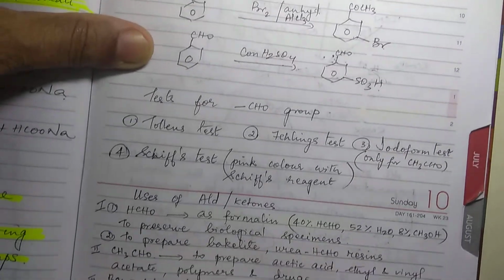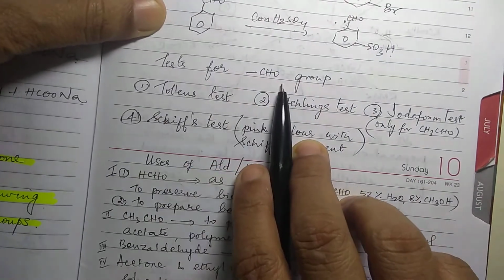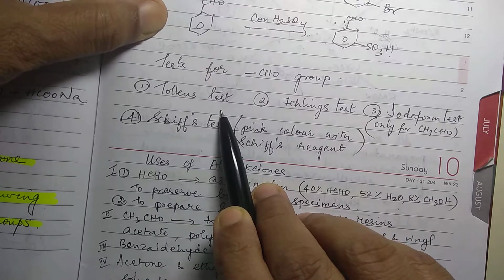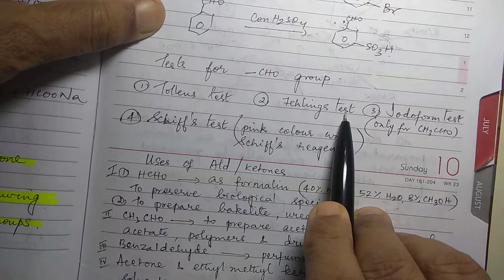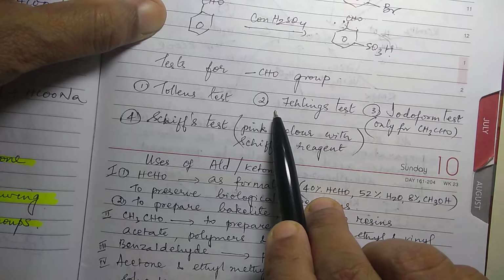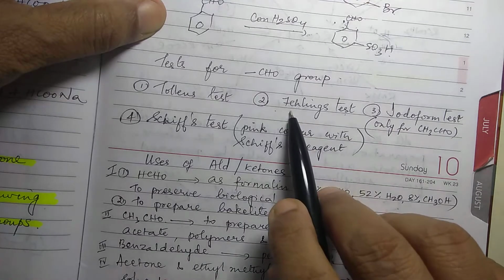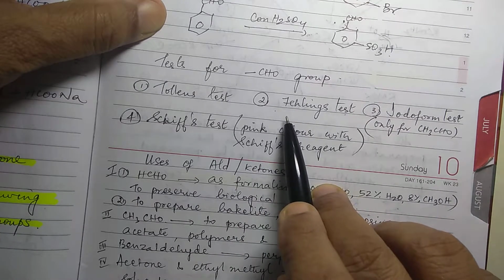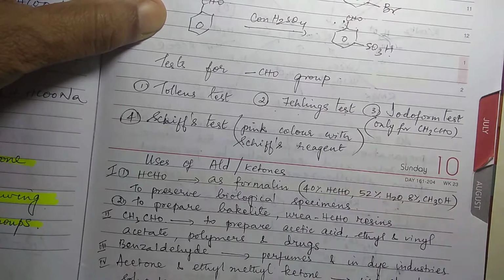class 12 chemistry chapter...ald & ketones lecture...17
cannizaro rxn